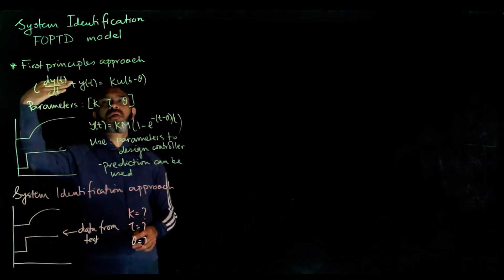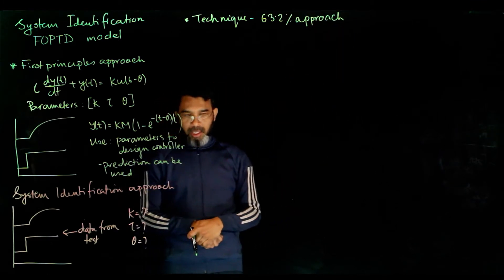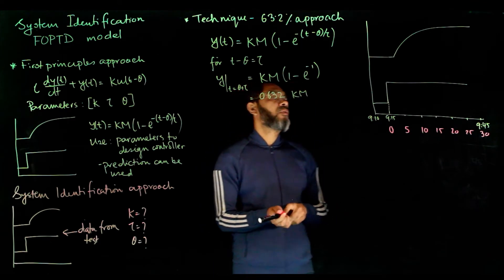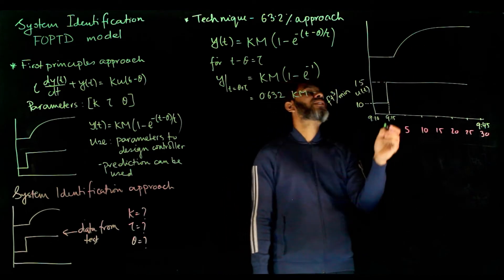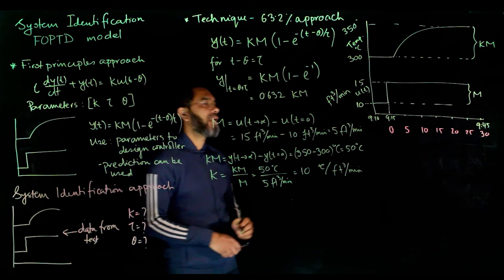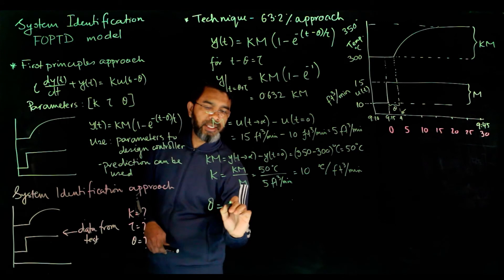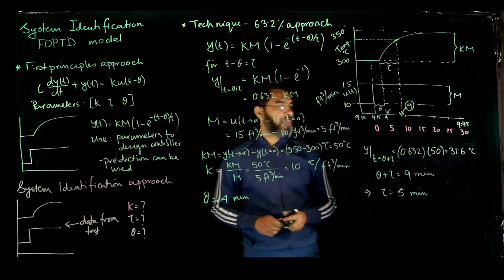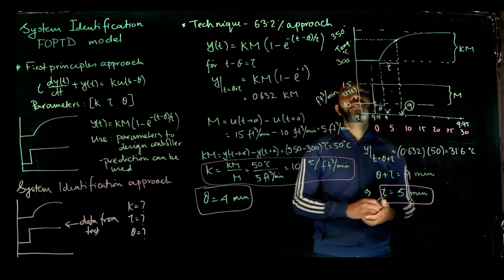63.2% approach for identification of FOPTD models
Describes the 63.2% approach for identification of First Order Plus Time Delay (FOPTD) models. Course details